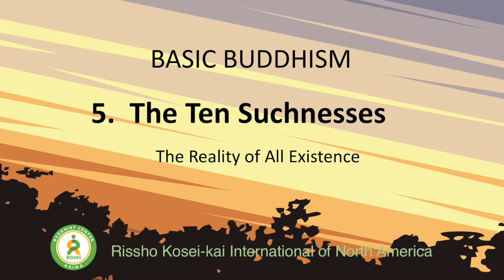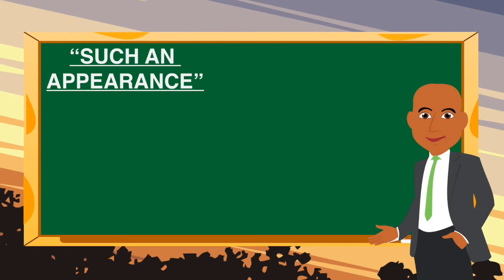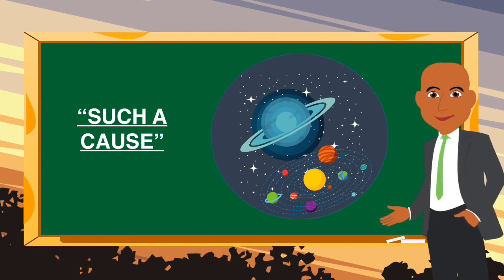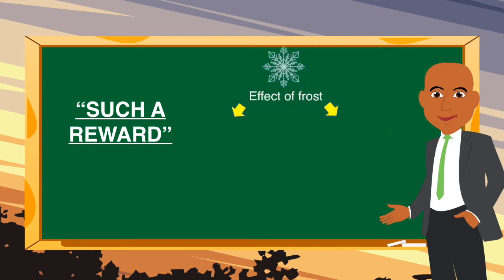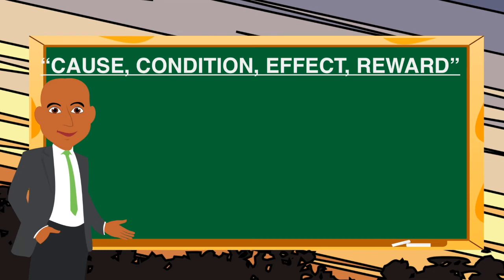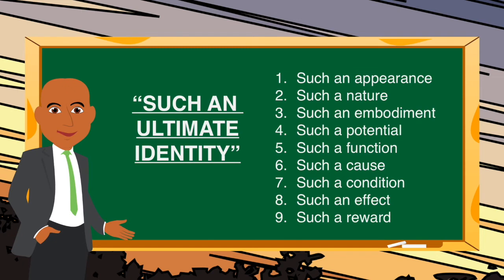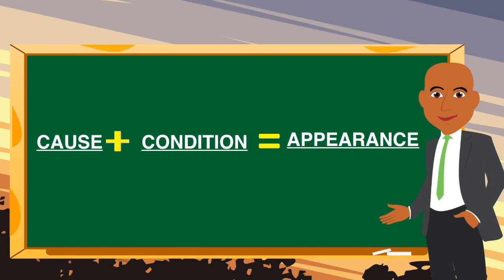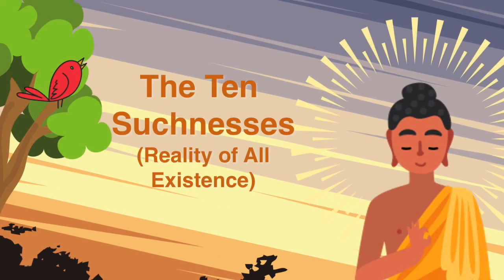Buddhism for Beginners 5: The Ten Suchnessess, Reality of All Existence (Animated)- RKINA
What is Buddhism? What do all Buddhists believe? What are the basic teachings of the Buddha?  One important Buddhist teaching is the Ten Suchnesses.   Tap into ancient wisdom.

It has been said from ancient times that the seal of the law in Mahayana Buddhism is the doctrine of the Reality of All Existence.  If we look carefully at the ten laws (ten muchnesses) which show the reality of all existence, we can understand why Shakyamuni Buddha indicated each of their phenomenal relation as form, nature, embodiment, potency, function, primary cause, secondary cause, effect, and recompense, and finally concluded by saying, "This relation is eventually a product of the void/emptiness, the complete fundamental whole."  From this teaching, we must accept two aspects:  "Know the reality hidden behind the phenomenon" and "Discern the reality appearing on the phenomenon."

This animated video is a simple explanation based on the writings of Nikkyo Niwano, Founder of Rissho Kosei-Kai.

Basic Buddhism:  2. Law of Causation